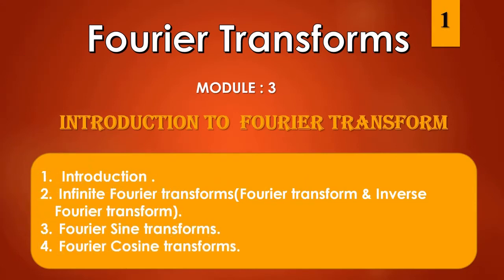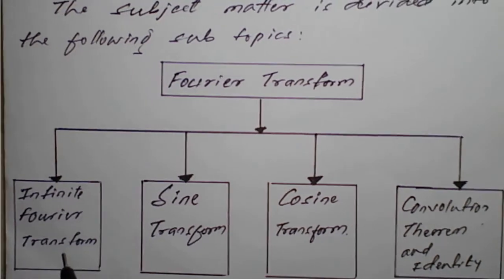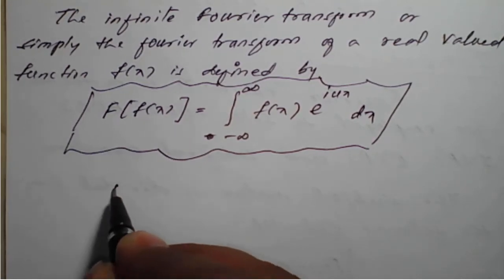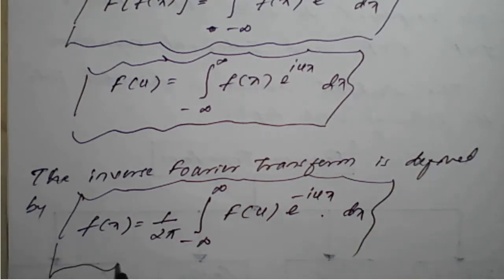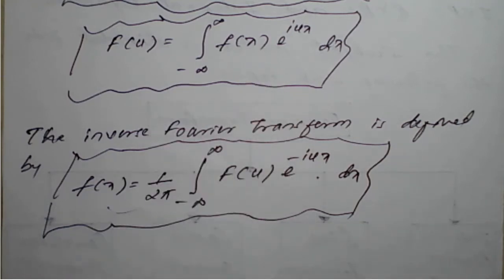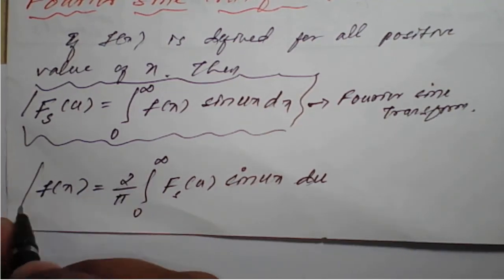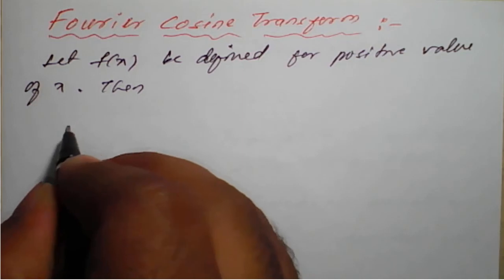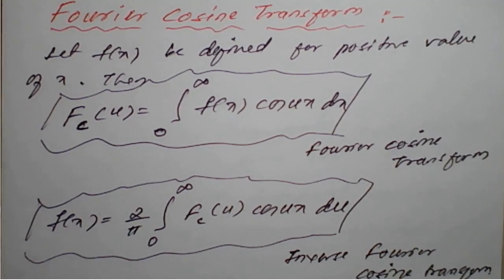#1 || Introduction to Fourier Transforms || By Shafiqahmed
18MAT31 : Module : 3 : 1 - Introduction to Fourier Transforms.